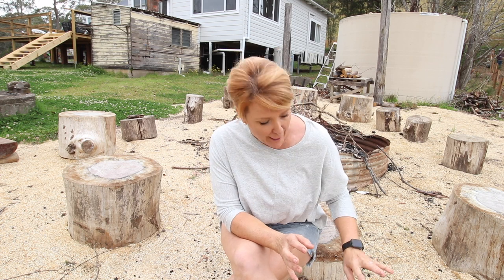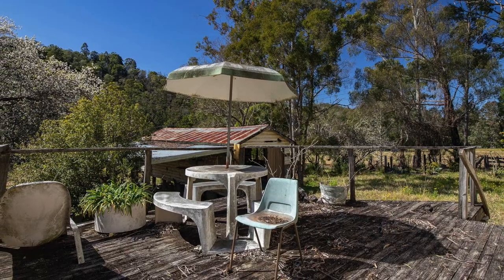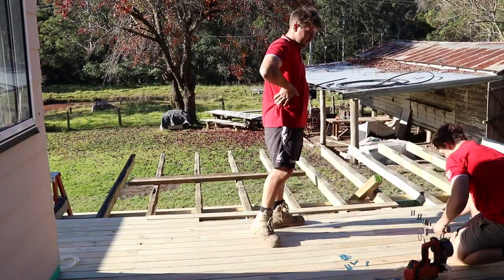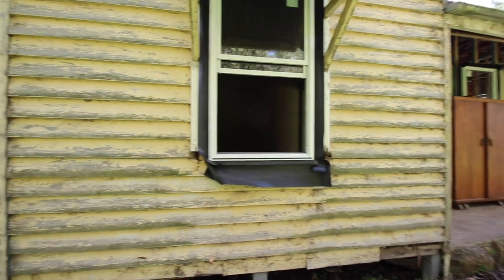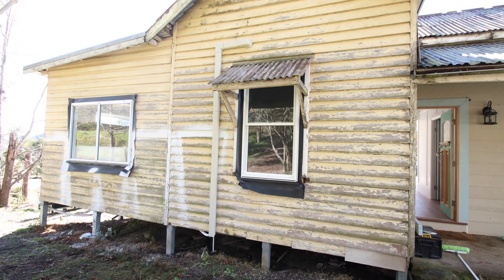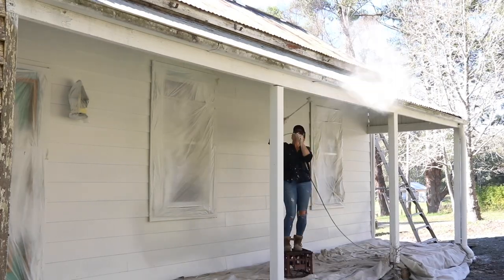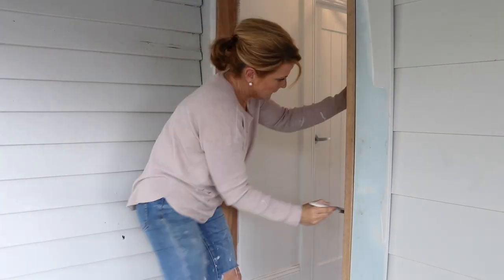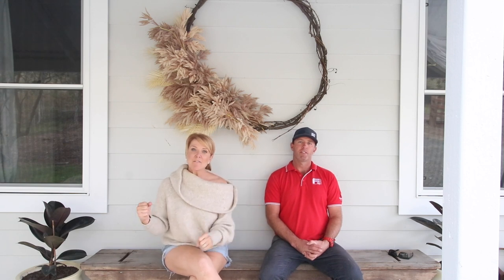Farm House Exterior Makeover |Naomi Findlay | Renovie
This Farmhouse renovation is going to take a whole lot of work to get this exterior in shape. This is one external makeover you won't want to miss.